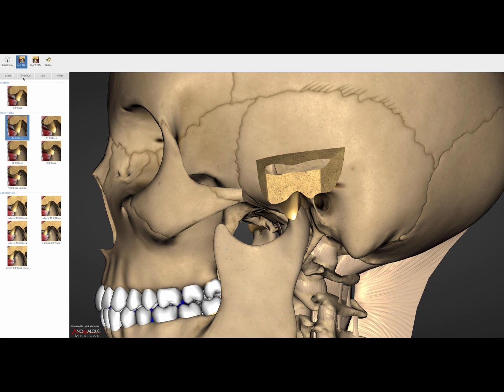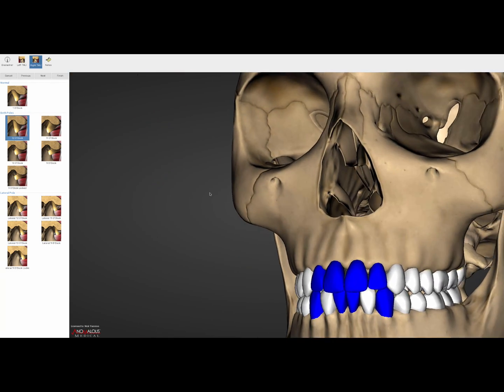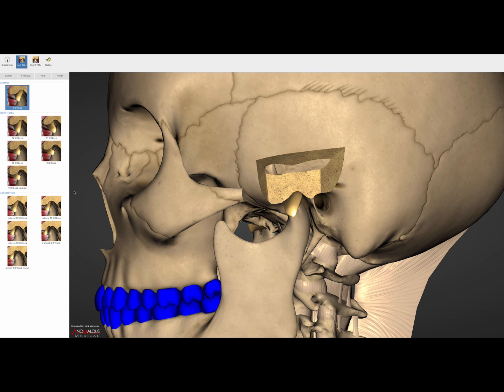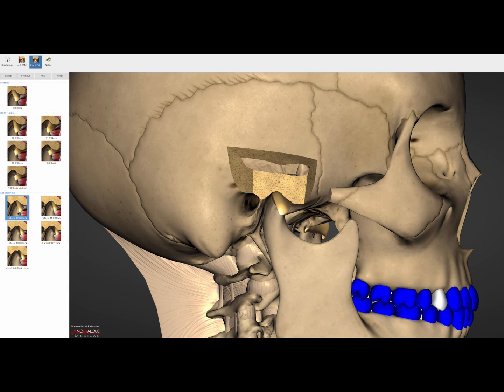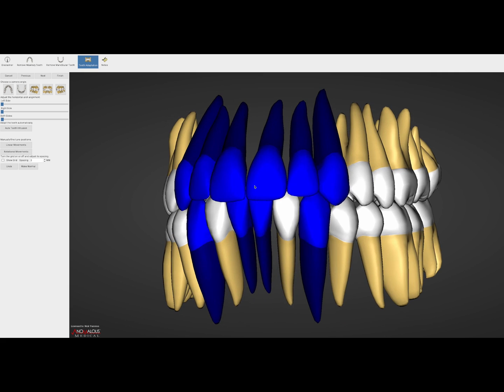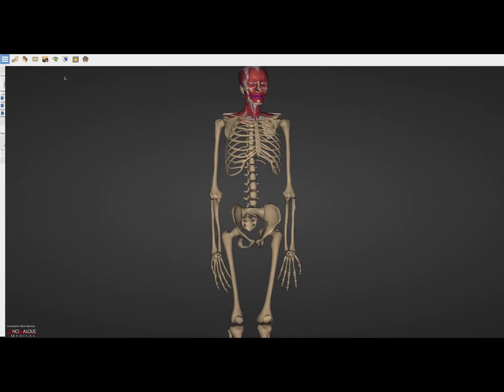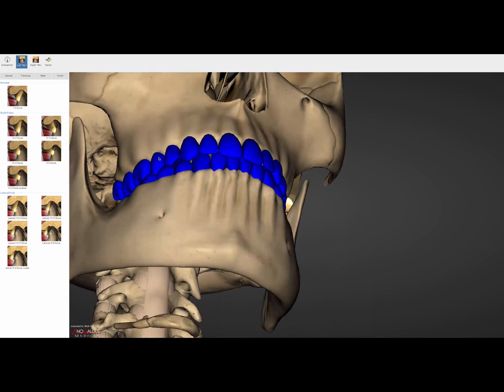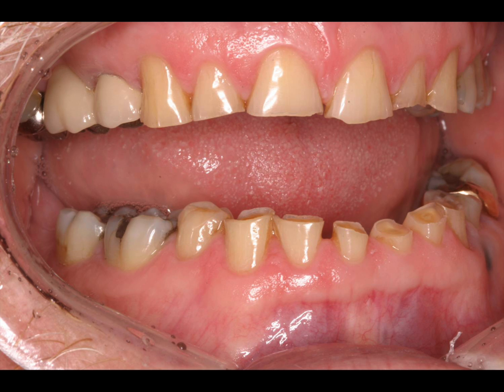Damaged TMJ Discs CAN Be Responsible for TEETH WEARING DOWN!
12:00 disks cause anterior wear.  Watch as the Anomalous Medical software is used to demonstrate this concept for the CNO.  Shown at the end of this short video are sample intraoral photographs of patients with 12:00 disk.

Dental professionals: to learn more about CNO dental continuing education online & live courses in general